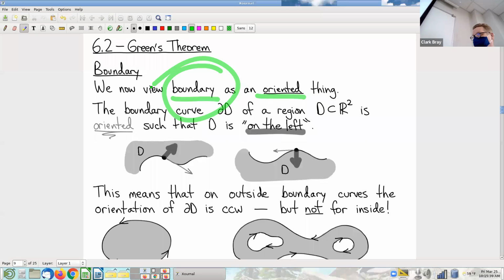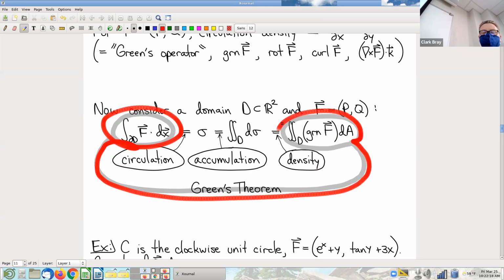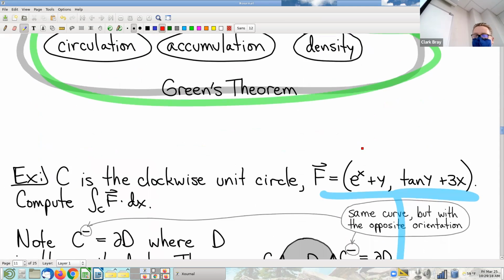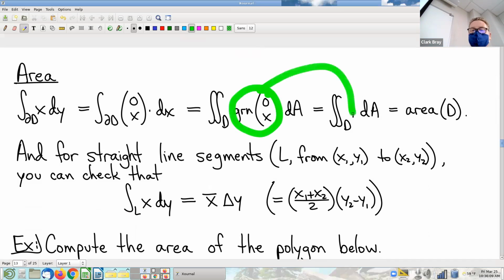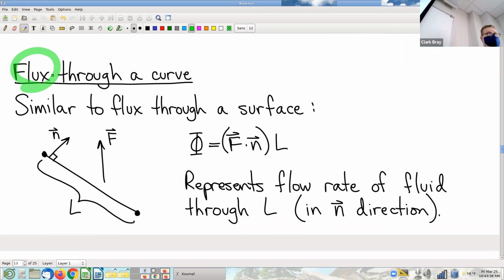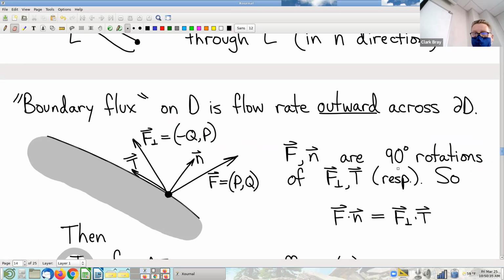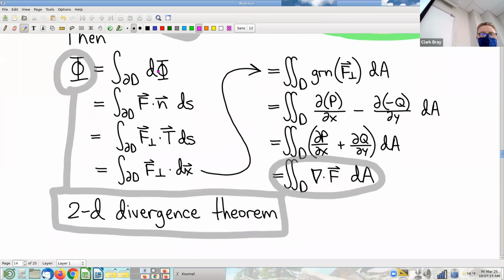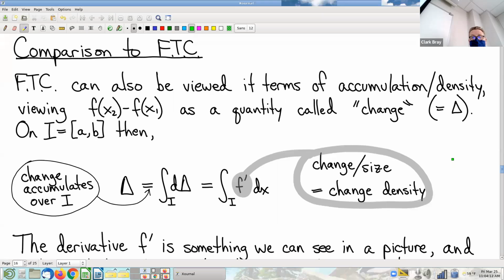2022-03-25, Math 219-01